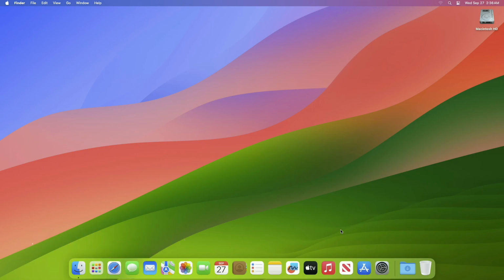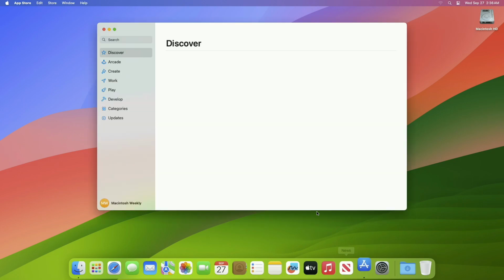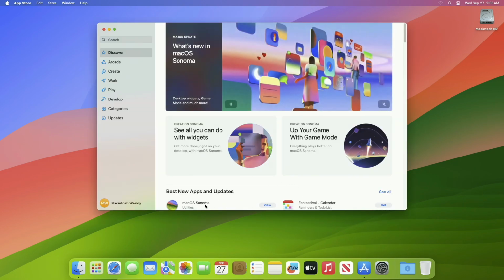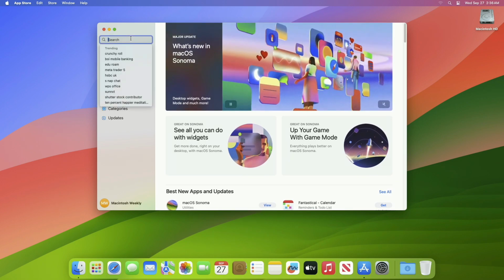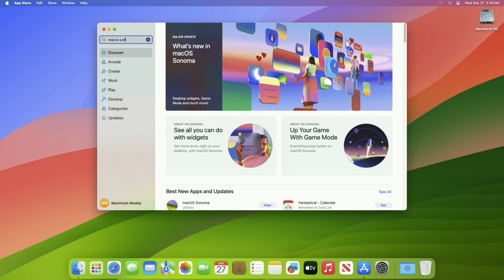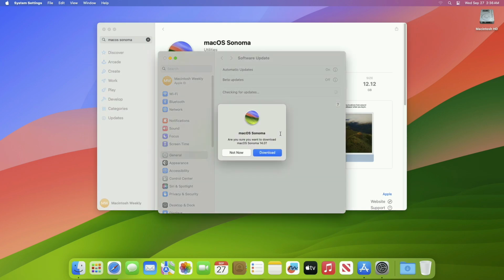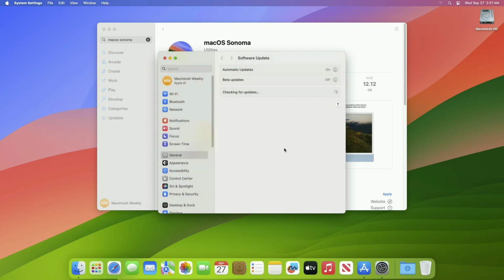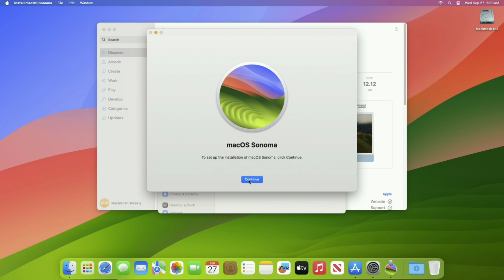How To Download macOS Sonoma - Step By Step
✔ Forum:
✔ Get Support:

NOTE: This will only work on Supported Macs.

Coming Soon